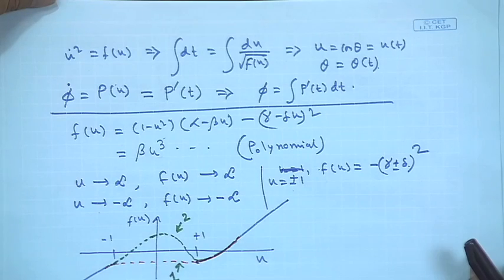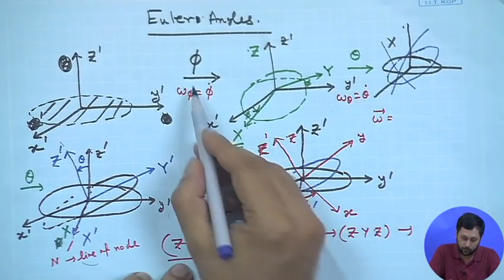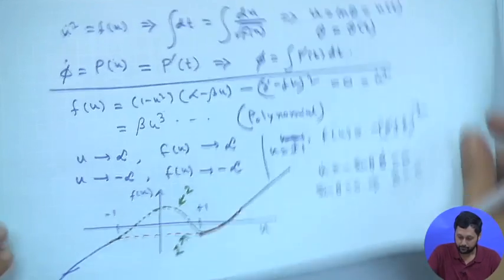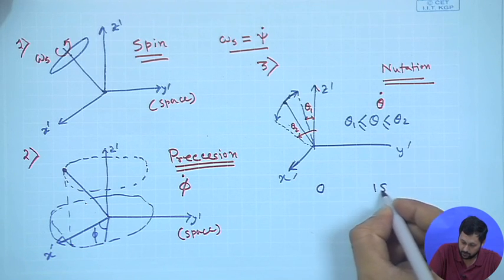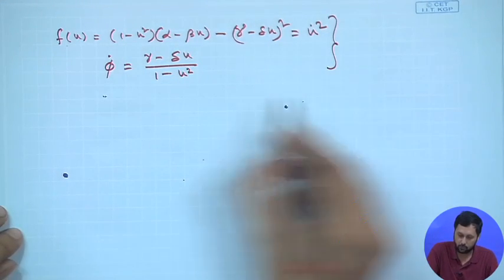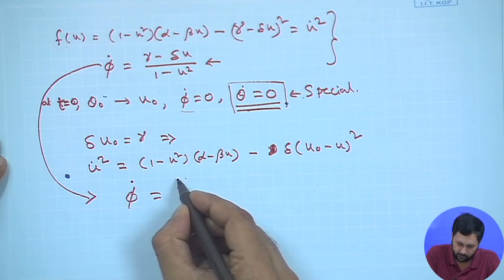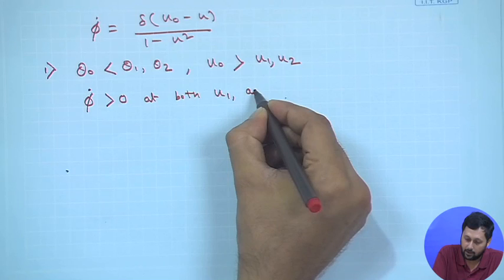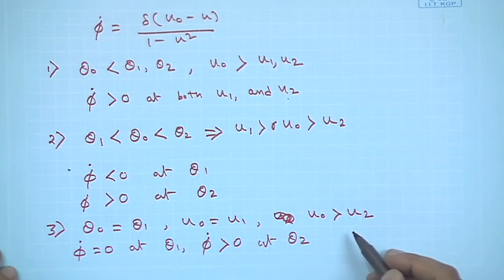Lecture 41 : Rigid body dynamics - 15